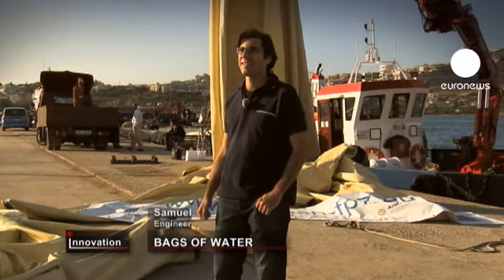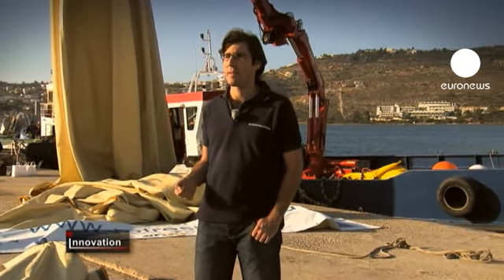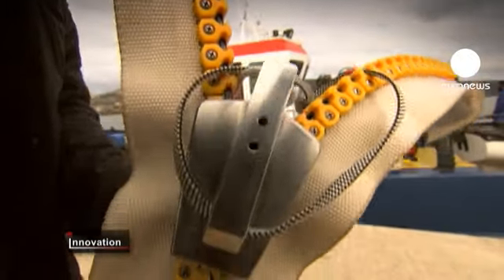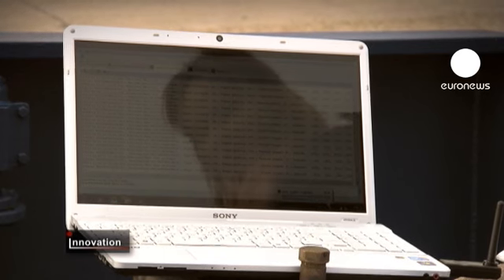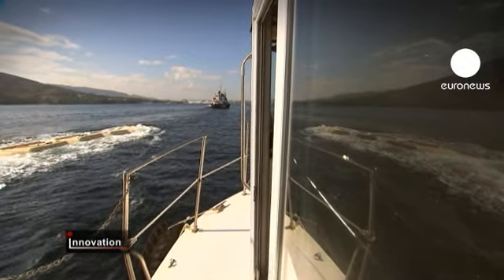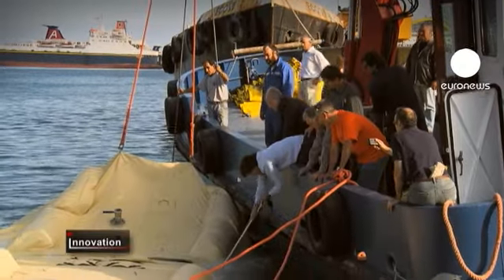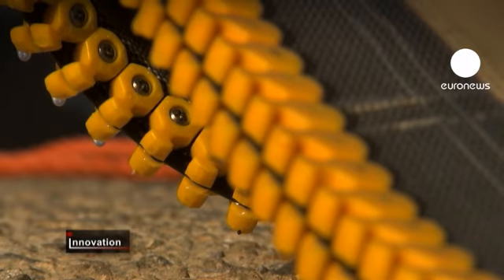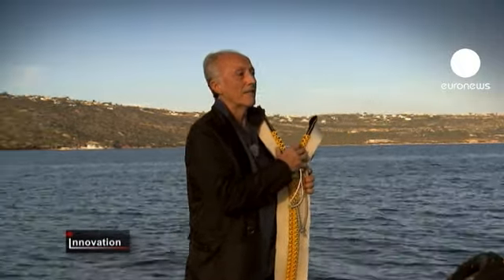euronews innovation - Bags of water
A waterbag is a flexible container system for freshwater transport.

Engineer Samuele Ambrosetti explained: "You can see here a water bag made from supple PVC, which is used for transporting fresh water by sea. It's used to supply fresh drinking water to islands and coastal communities without a regular supply of fresh water - in summer for instance."

The Refresh project consortium chose to test their water bag prototype in Crete. The technology is not new, but the team have developed a new approach.

The General Manager of Ziplast, Gianfranco Germani, said: "For this project we had to develop a new zip that is strong enough to resist the lateral pressure, that is water-proof, and that can resist the hydraulic pressure that can build up in the water bag."

The zip is one of the key elements of this new generation water bag. The container is made up of several modules which means its capacity can be adjusted according to demand. The different sections are also designed to form a compact shape while under tow.

"This is a medium-sized prototype," Ambrosetti went on. "It can contain 200 cubic metres of water, which is already considerable. But we think that on a commercial scale our water bag could contain ten times that - in other words, 2,000 cubic metres."

This type of water storage and transport is also cheap to run. The waterbag is peppered with sensors to warn of any deformation of the container while underway at sea.

The tests conducted in Crete have borne fruit. Once empty, the modular waterbag is easier to disinfect and to transport.

Germani explained: "Lastly, dismantling the waterbag has proved simple, thanks to the way the teeth of the zip undo. That is the removal of the locking mechanism in the middle of the zip. Internal pressure is enough - no need for human intervention."